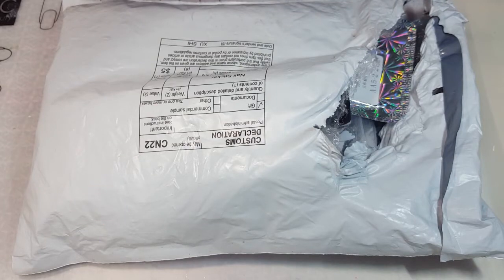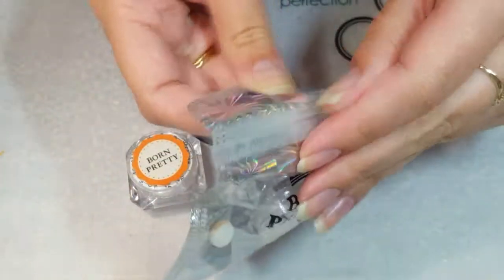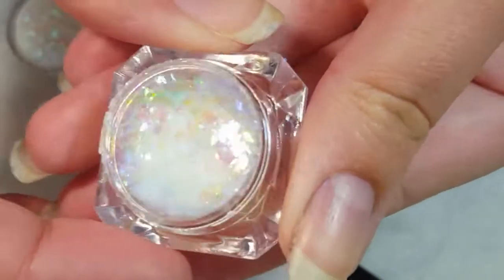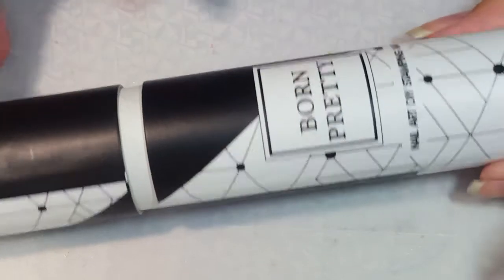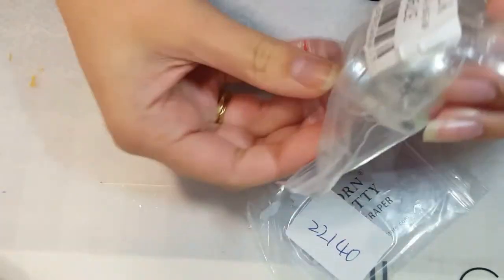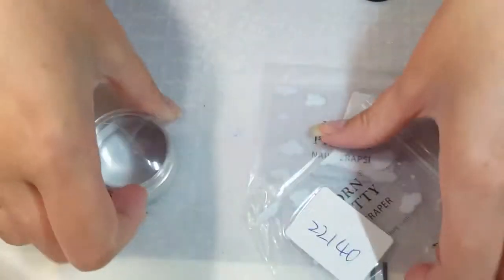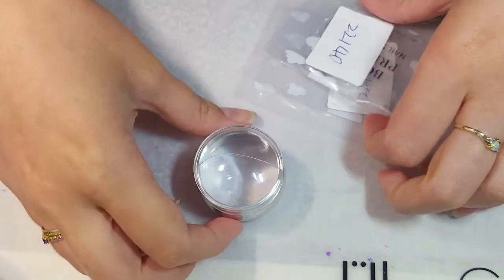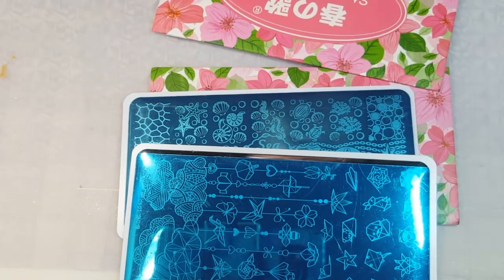Manicure Monday | AliExpress haul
Today for Manicure Monday I am sharing my recent purchases from aliexpress. Check out the video to see what I got!

Manicure Mondays is when I post a variety of Nail art videos. These videos could consist of more advanced nail design, hauls, stamping , tutorials or anything nail art related! Check back every monday to see new tutorials!

~Born pretty chameleon powder
~born pretty giant stamper
~ born pretty stamping mat
~born pretty stamper
~Harunouta origami stamping plate
~Harunouta sea stamping plate